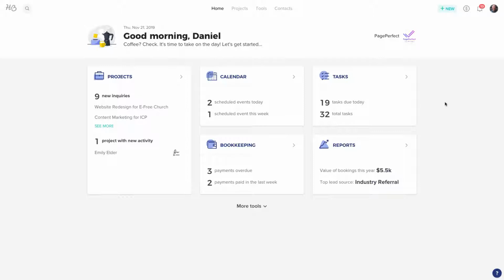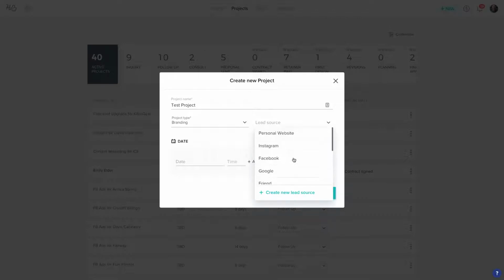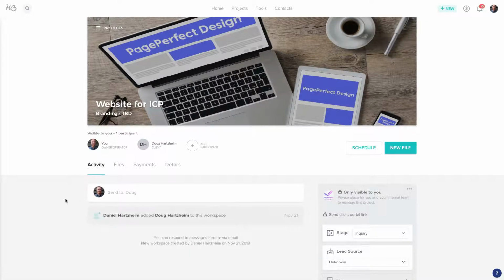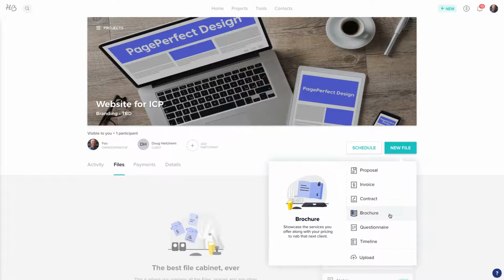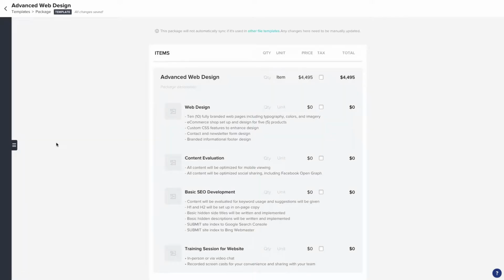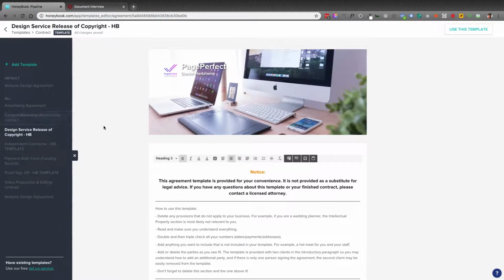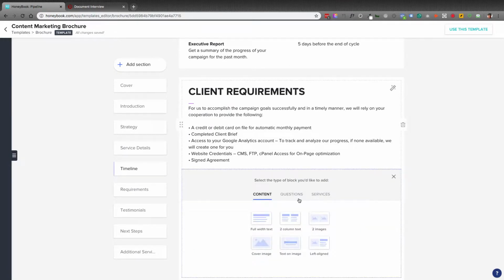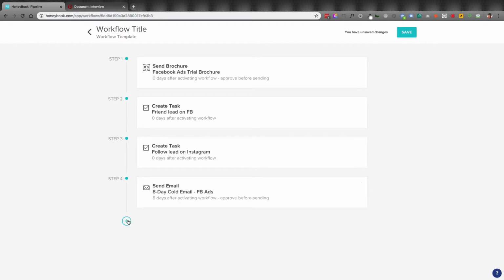Honeybook Promo Code - 50% Off HoneyBook CRM - Creating And Sending A Proposal In Honeybook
Use my link for 50% off your first year!
Here's an in-depth look at Honebook CRM and its project management features »

If you're looking to dominate your local market, give us a shout re: SEO, Facebook Ads, Google Ads, and Web Design

It's a fantastic CRM (customer relationship manager) for digital marketers, creatives, designers, videographers, photographers, or event planners because it allows you to create and send digital brochures (which can also be downloaded as PDFs), proposals, invoices, and contracts/agreements.If you're looking to dominate your local market, give us a shout re: SEO, Facebook Ads, Google Ads, and Web Design promo code - 6 Client Management Skills Your Team Can BenefitTag: Get Free Honeybook Promo Code 2019 now and use Honeybook Promo Code 2019 immediately to get % Watch our live demo, view our tips on how to use Honeybook, and discover the best honeybook featuresUse this EXCLUSIVE honeybook promo code and get 50% off (save $200 Check out this full video tutorial on using HoneyBook as a client for more informationSubscribe · Creating and sending a Proposal in HoneyBookCreating a Project in HoneybookHow to use HoneyBook to book a client in person and/or enter payment information on their behalf. HOW TO USE HONEYBOOK: MY 6 FAVORITE THINGS.

50% Off HoneyBook CRM for Digital Marketing Agencies, Videographers, Photographers, & Event Planners

Here's an in-depth look at Honebook CRM and project management features. It's a fantastic CRM (customer relationship manager) for digital marketers, creatives, designers, videographers, photographers, or event planners because it allows you to create and send digital brochures (which can also be downloaded as PDFs), proposals, invoices, and contracts/agreements.

To learn more about our web design and SEO book a free discovery call.

PagePerfect
86 Bailer Dr.